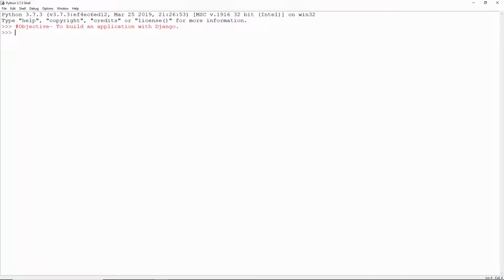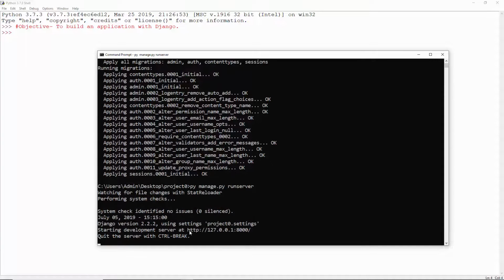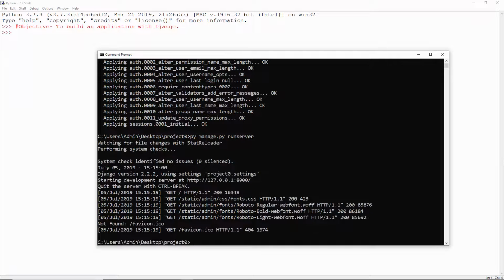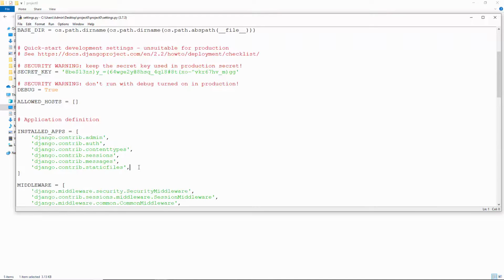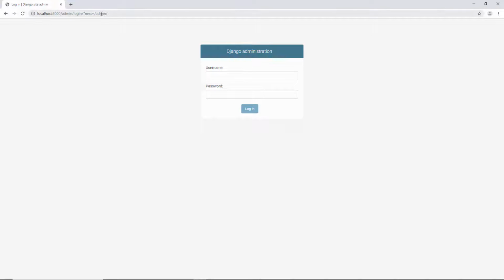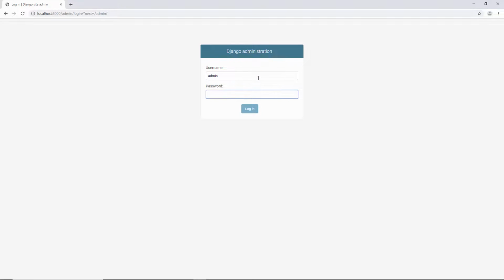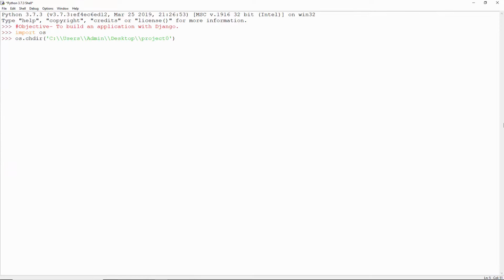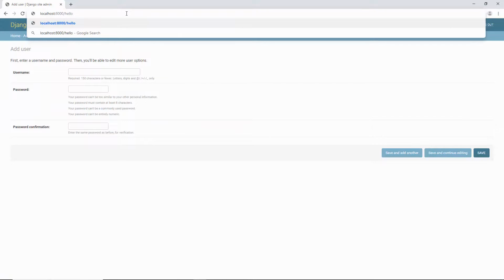Python Django Framework Practical